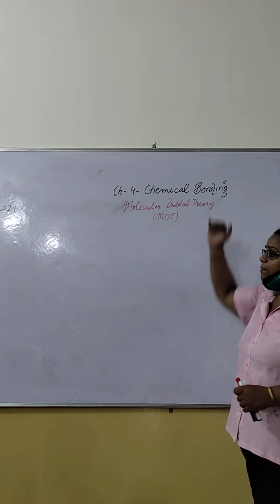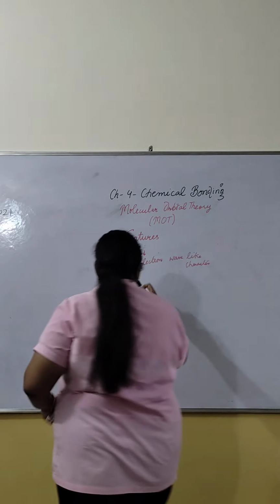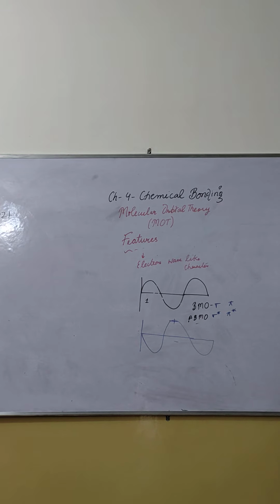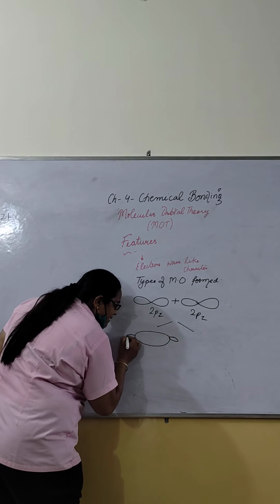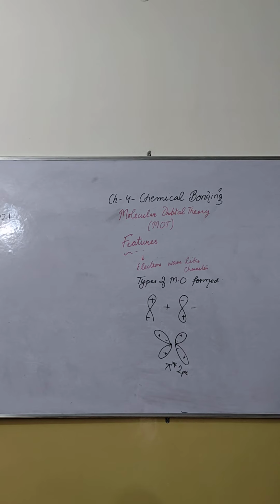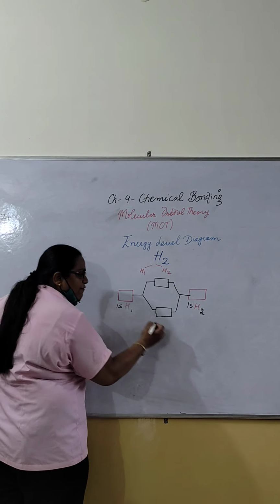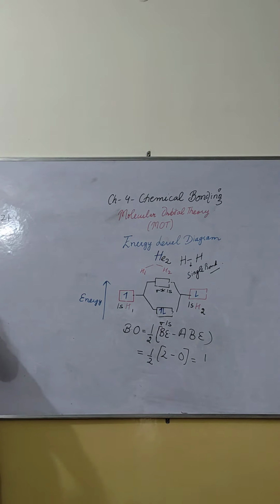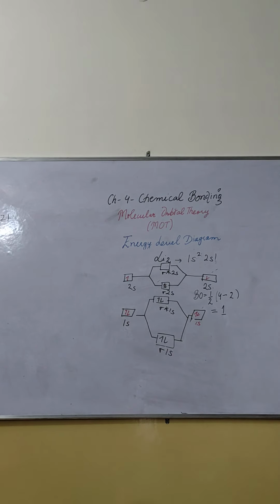Grade 11 Ch 4 MOT part 01